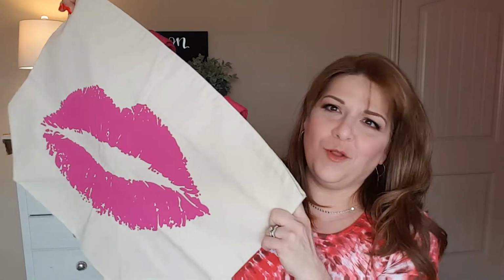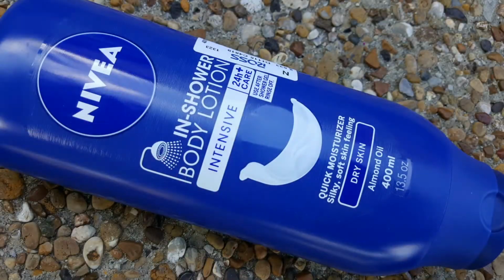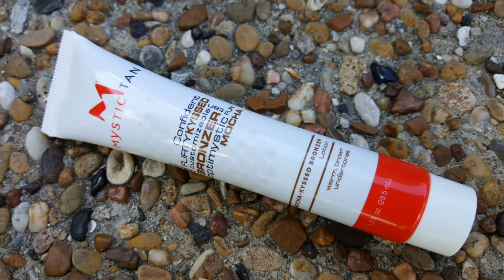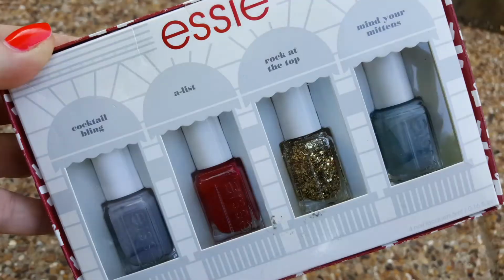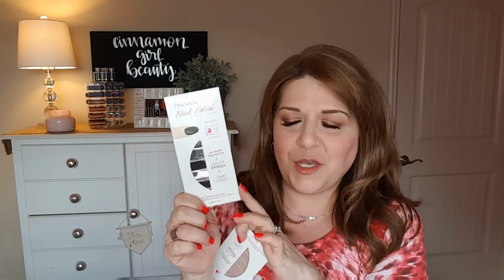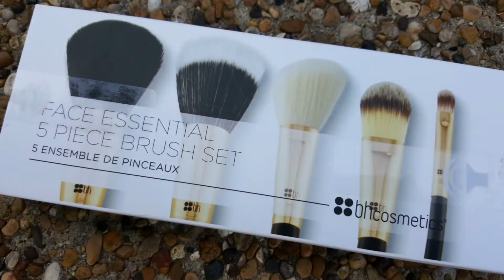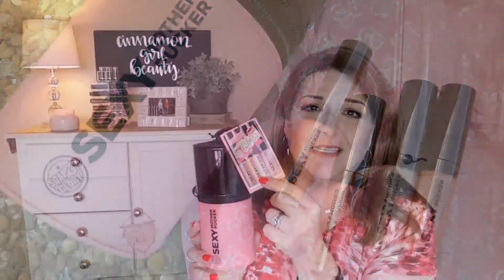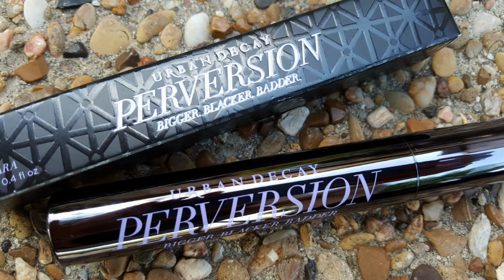Just Because I Love You!!! XOXOX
THANK YOU to everyone - for all your love, caring and support!  I want to give back to show my appreciation, so make sure to enter my giveaway contest below!

Contest ends April 30, 2017

*USA ONLY, not open Internationally (my apologies!)

Check out a few of my other videos too!!!

ABOUT ME:
- - How old are you? 47
- - Where do you live? Dallas, TX
- - Married, 2 kids - 1 Daughter, 1 Son
- - Favorite thing about being on YouTube? YOU! :)

- - What are you wearing on your nails? *Kokie, Jamican Me Blush

I'M SO HONORED!!! CHECK THIS OUT!!

The Insider Beauty Page on Facebook featured clips from one of my videos in one of its stories promoting BabyFoot!!! See the awesome post here, then check out my original review video! The tattoo'd foot is mine! :)

THANK YOU soooooooo much for watching, and for all your support! :)

LOOK ME UP ON SOCIAL MEDIA!

ADDRESS if you'd like to send me notes/letters/mail!

EBATES! Sign up for cash back while shopping online!

*All products shown were purchased by me, and all opinions are my own and 100 MILLION % honest!